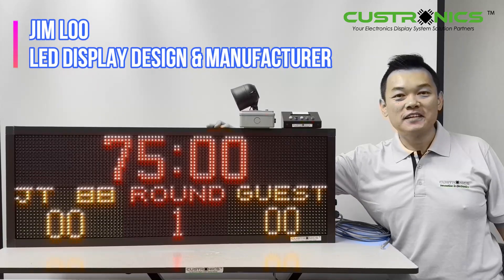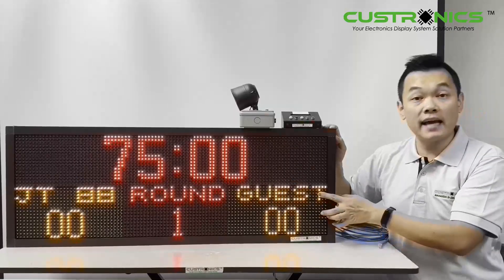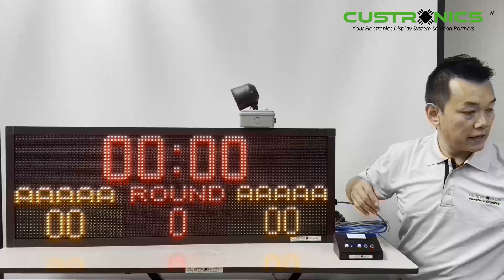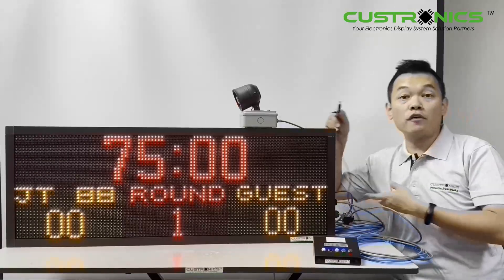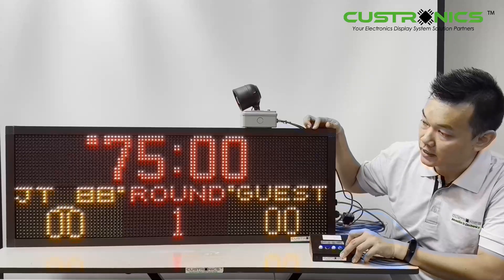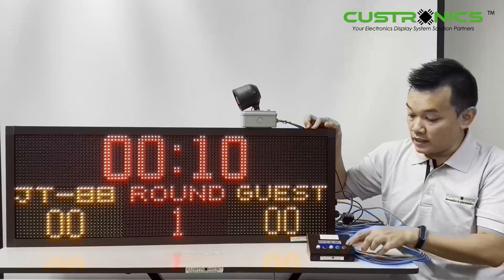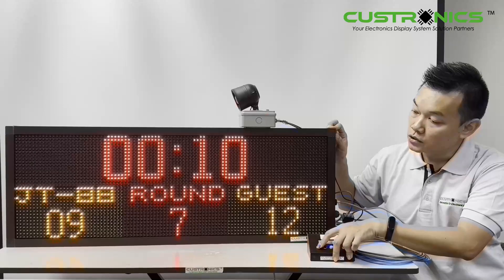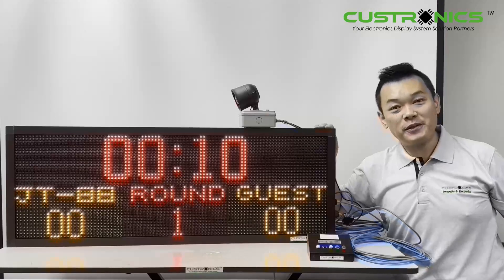Electronics Digital LED Universal Sports Scoreboard | Timer | Team name